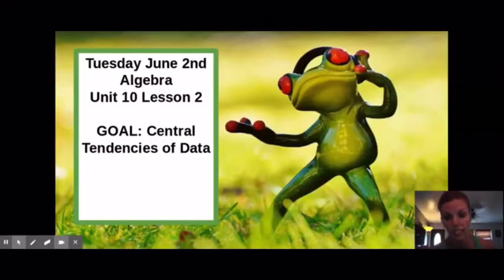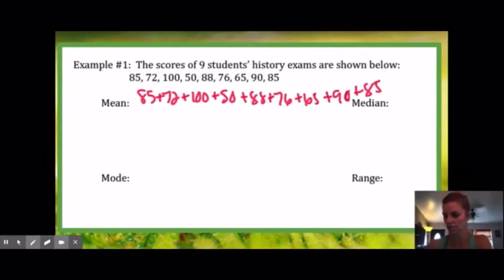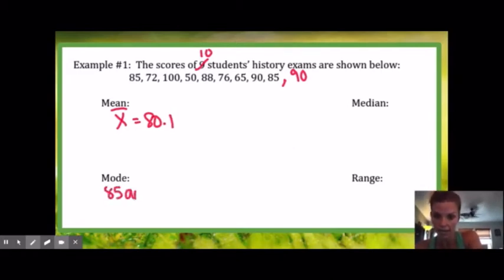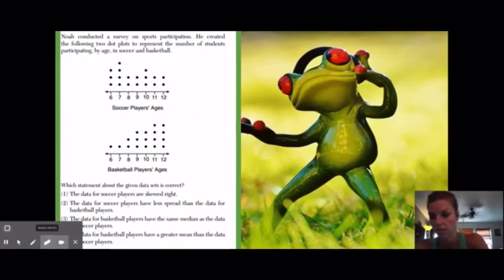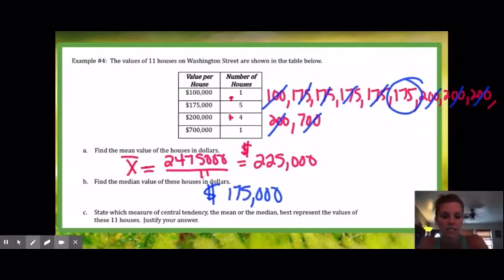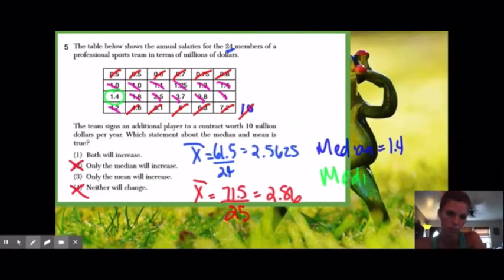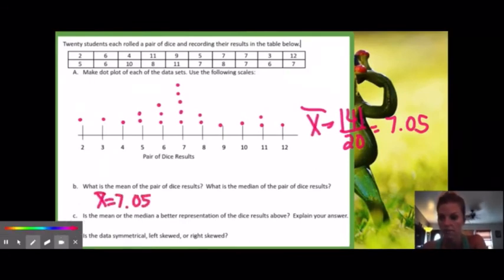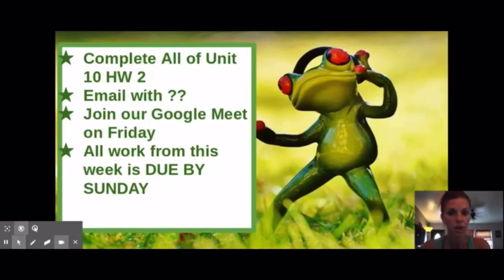Algebra U10 L2 Mean, Median, and Mode